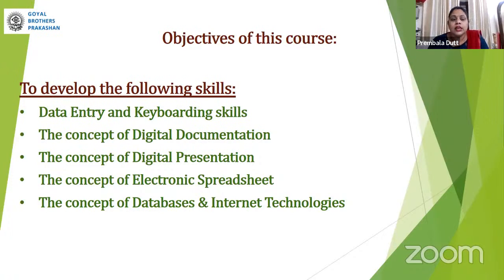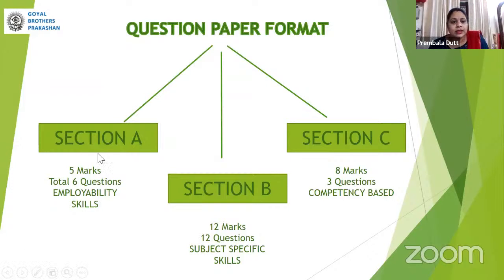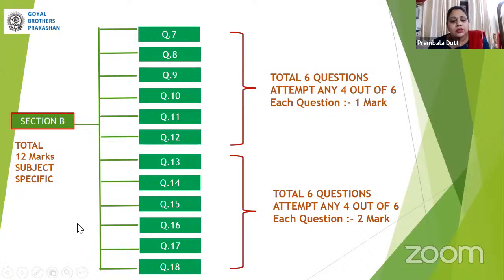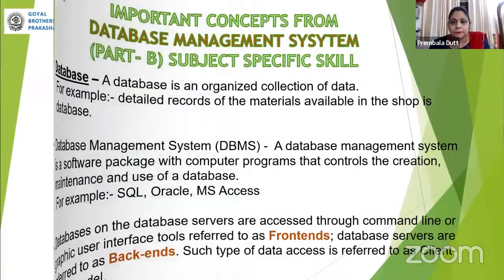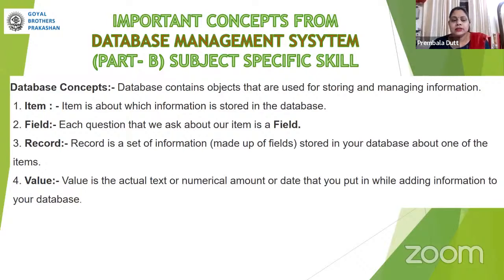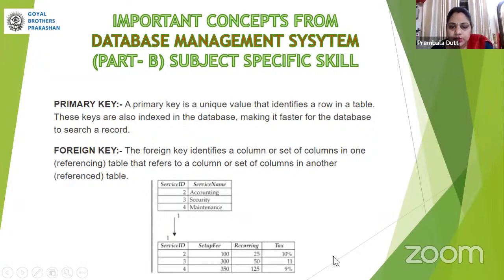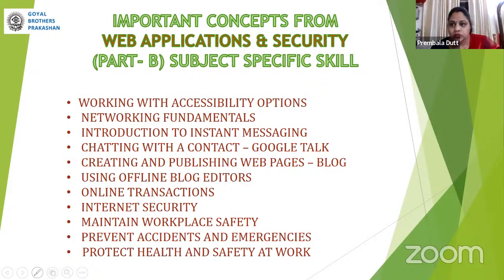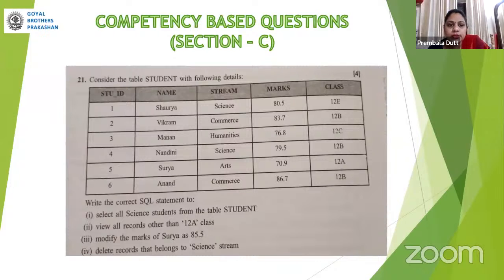Information Technology Webinar on How to prepare for Term 2 Examination-2022